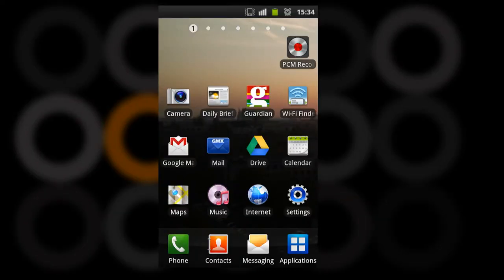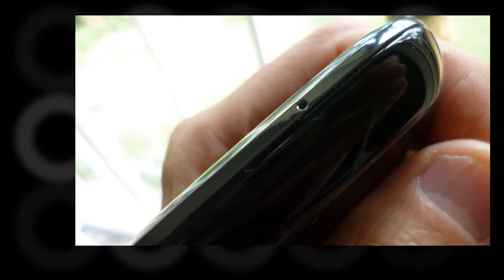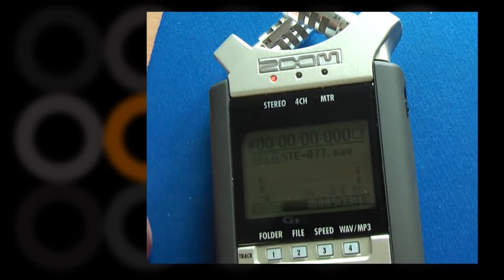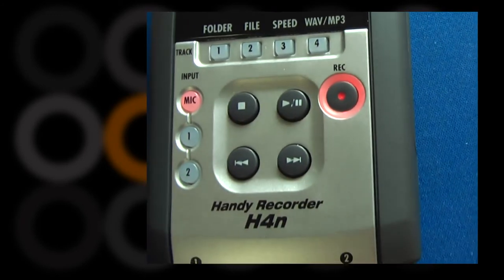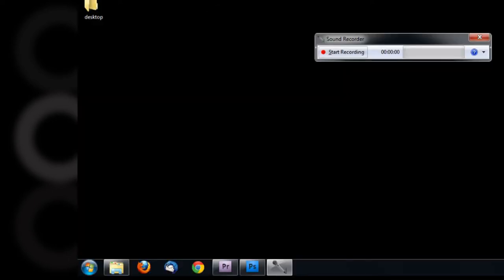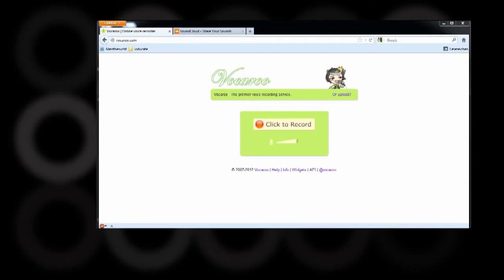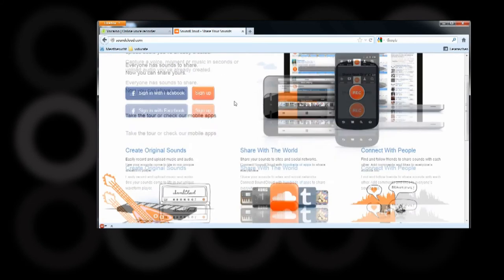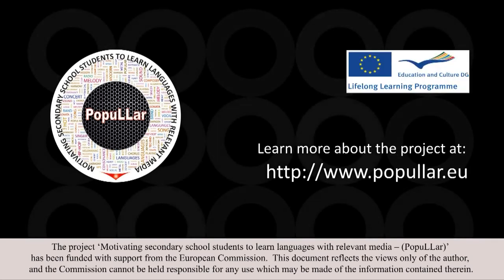PopuLLar [Record Singing (both) Audio & Video] 6/11